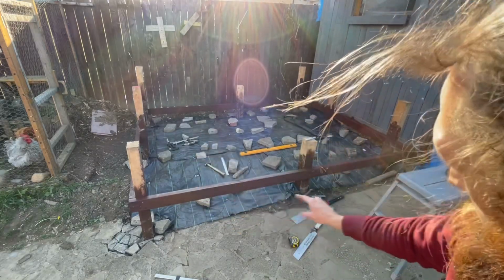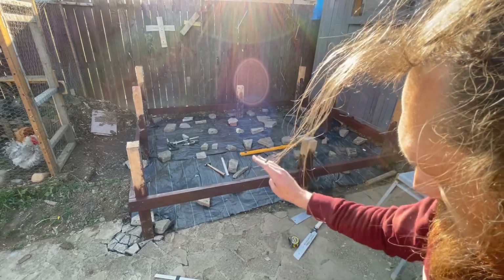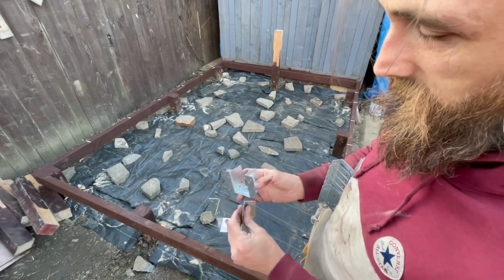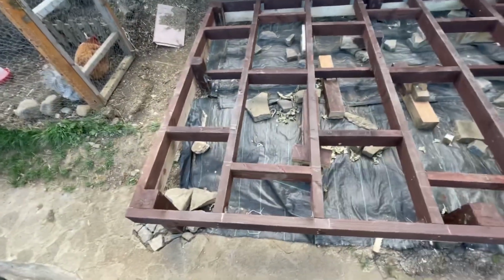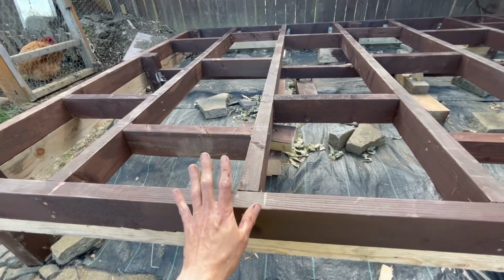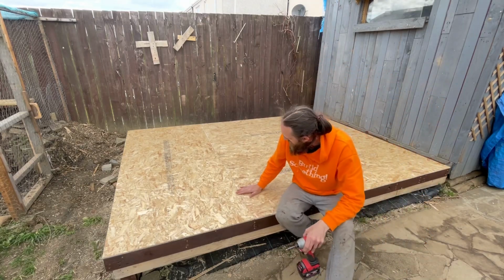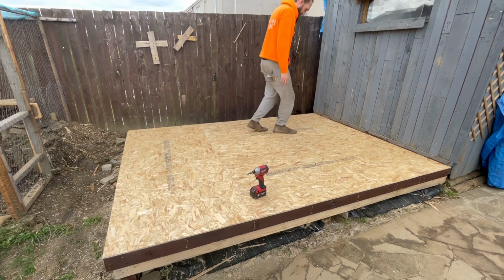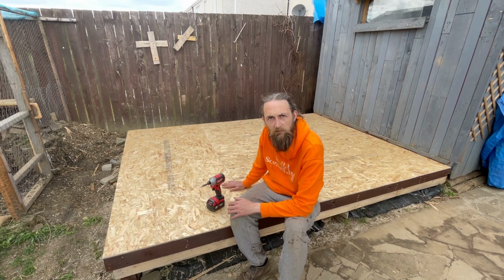Extending my workshop ( Part 2 ) building the floor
Hey guys in this part I will be building the floor, so we are simple building the frame around the post then laying the floor joist then all the supporting pieces. After that we will finish it with laying sheet wood on top of it. One I have done this then it’ll be ready for the frame to be build on it.